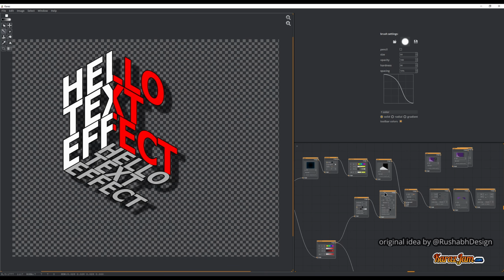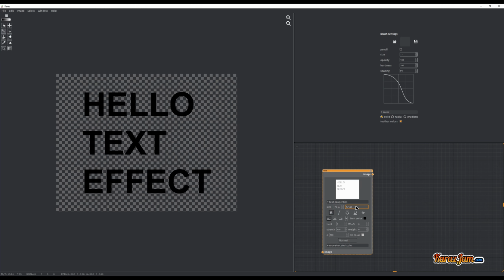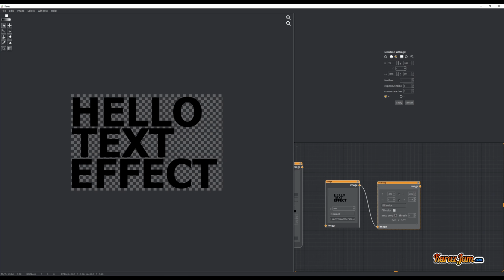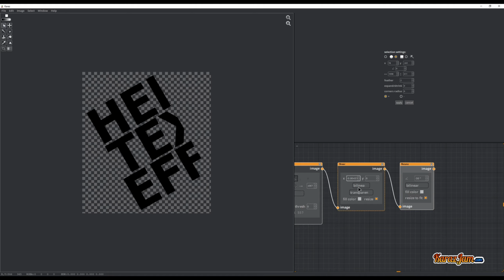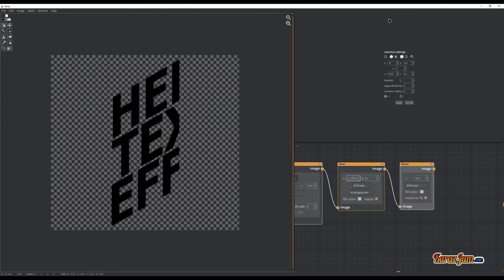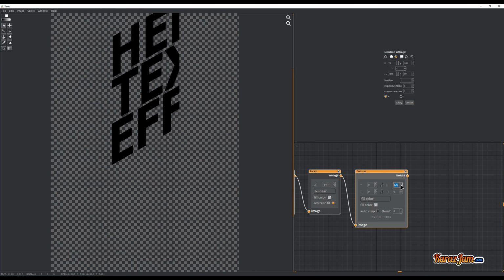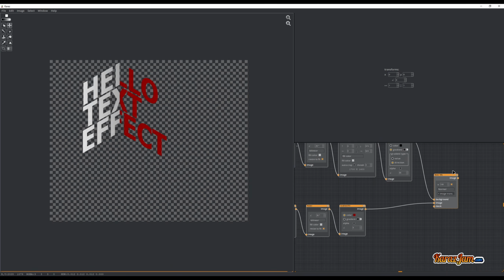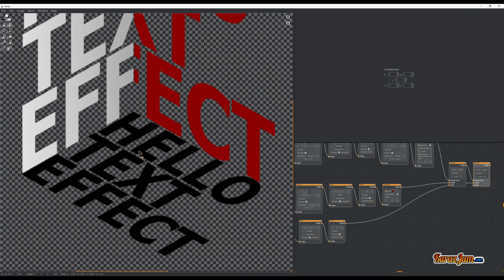How to Create 3D Text | Graphic Design